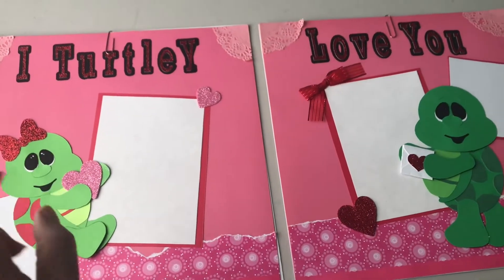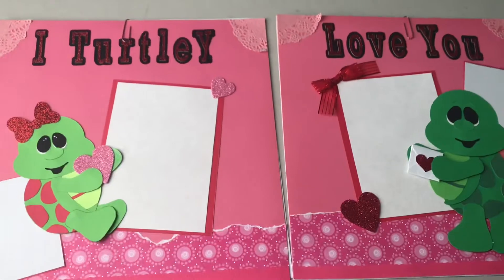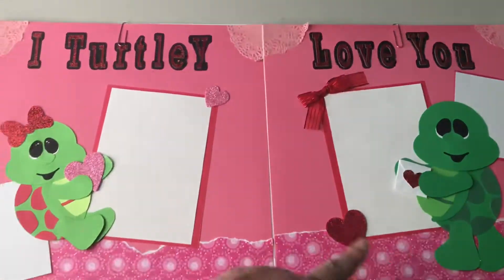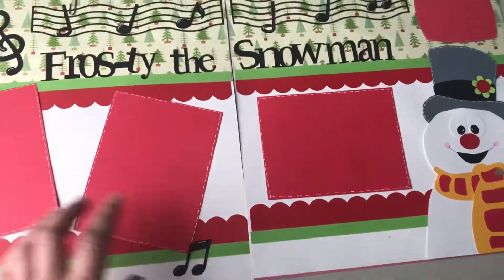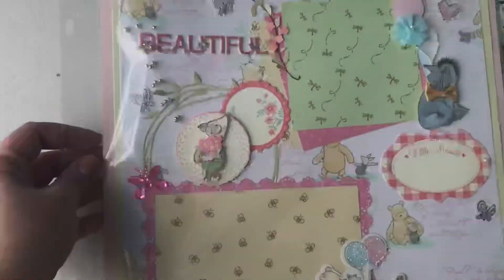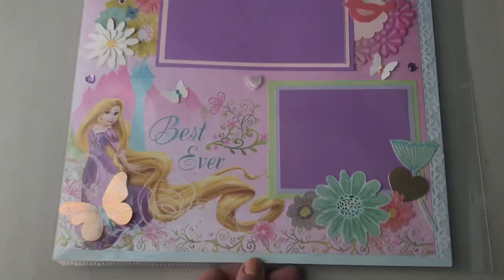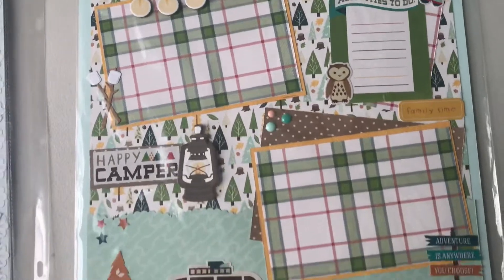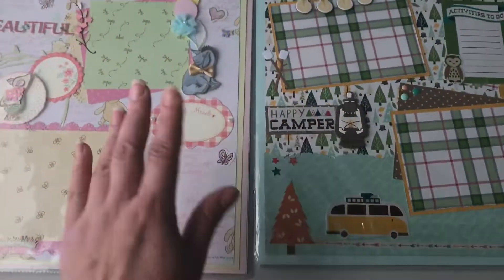VR FOR CRAFTPURGE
Hope you guys enjoyed this 12x12 layouts that my mom and I recreated for this video Toni’s challenge!

Follow  my mommadukes on instagram @needleonpoint